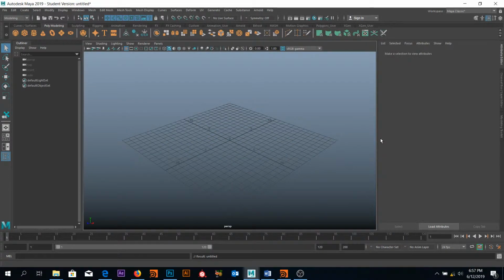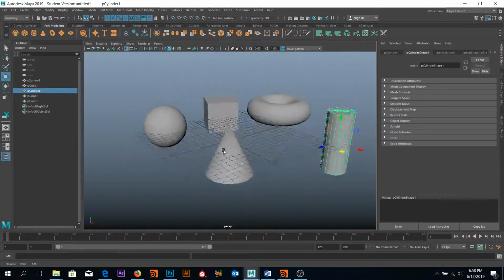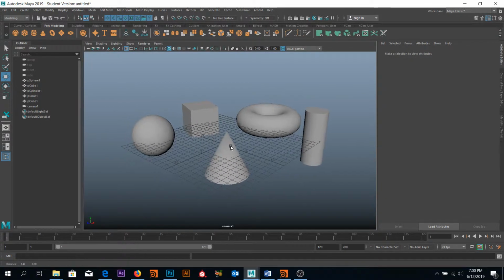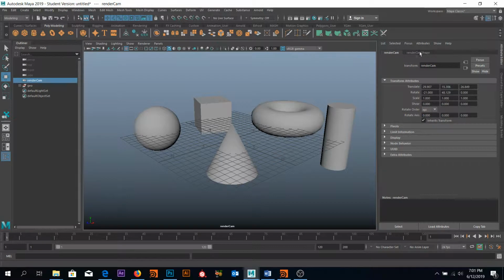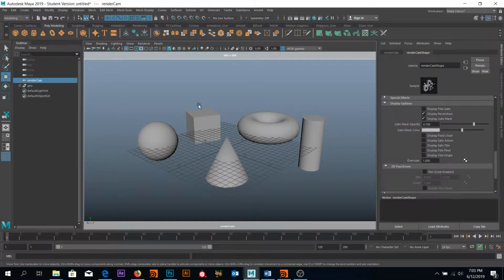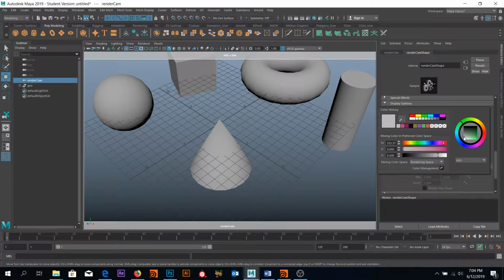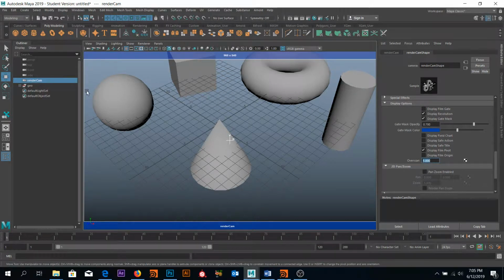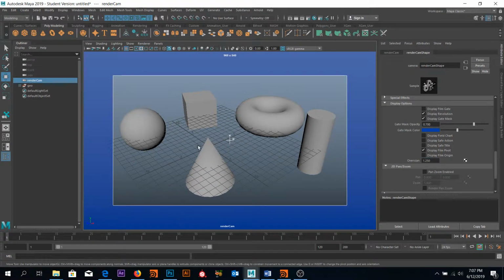Basic Camera Setup In Maya